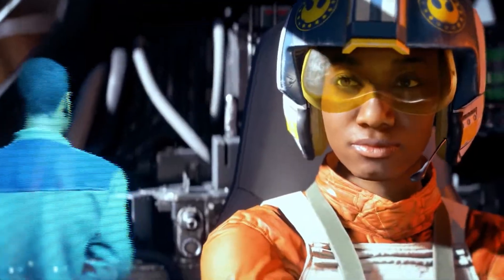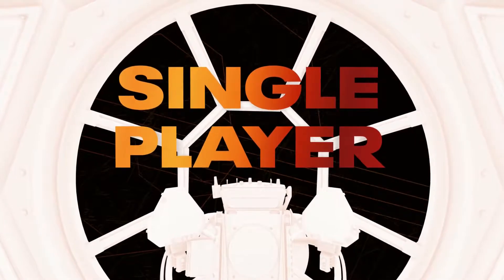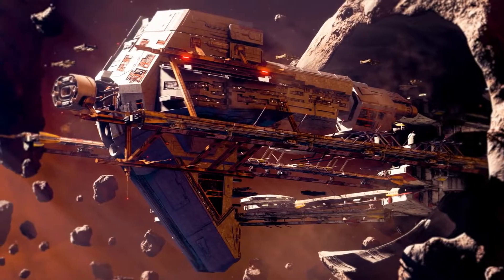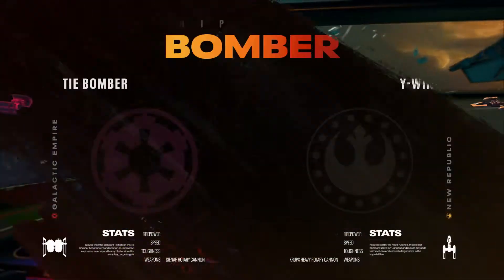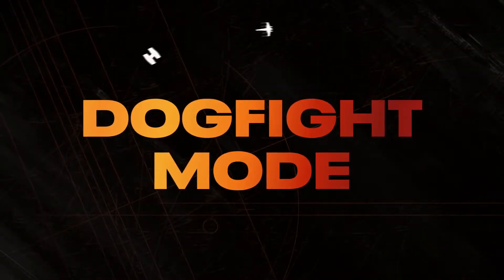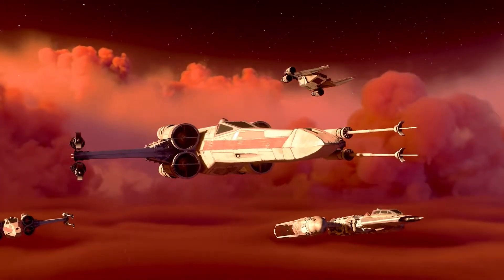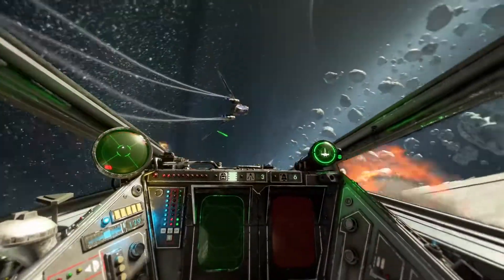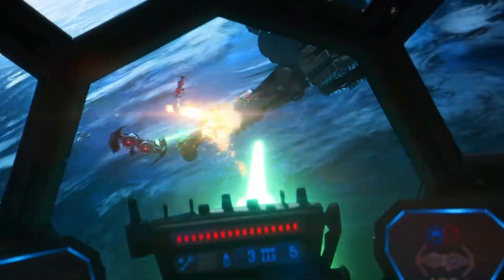[STAR WARS SQUADRONS] BANDE ANNONCE OFFICELLE GAMEPLAY (XBOX ONE , PC , PS4)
-_-_-_-_-_-_-_-_-_-_-_-_-_-_­-_-_-_-_-_­­­­­­-Ouvre moi-_-_-_-_-_-_-_-_-_-_-_-_-_-­_-_-_-_-_­­­­­-­_-

La deuxième étoile de la mort a disparu, mais les pilotes de chasseurs stellaires s'unissent des deux côtés de la guerre civile galactique.

Combattez aux côtés de votre escadron pour faire pencher la balance dans des batailles de flotte monumentales et participez à des combats de chiens intenses de 5 contre 5. Entrez dans le cockpit et triomphez en équipe en atteignant des objectifs tactiques sur des champs de bataille connus et inédits, y compris le géant gazier de Yavin Prime et la lune brisée de Galitan.

Personnalisez les équipements des chasseurs stellaires tels que le X-wing et le chasseur TIE et détournez le pouvoir entre leurs armes, leurs boucliers et leurs moteurs pendant que vous rugissez dans la mêlée. Plongez-vous dans des batailles spatiales multijoueurs stratégiques et une passionnante histoire solo de STAR WARS ™, vue sous des angles alternés entre la Nouvelle République et l'Empire.

Maîtrisez l'art du combat de chasseurs stellaires dans l'expérience de pilotage authentique STAR WARS ™: Squadrons. Disponible le 2 octobre 2020 sur PlayStation®4, Xbox One, Origin PC, Steam, Epic Games Store et Virtual Reality (VR) sur PlayStation®4 et PC avec prise en charge croisée.

Capture : PS4 Bouton Share
Montage vidéo : Sony Vegas Pro 13
Miniature : PhotoFiltre 7

❤ Tu as aimé ? Alors Lâche toi ➜ Lâche 1Like ❤